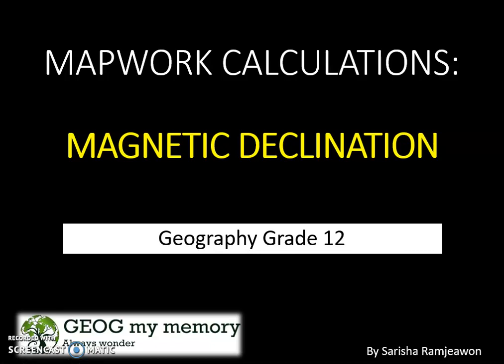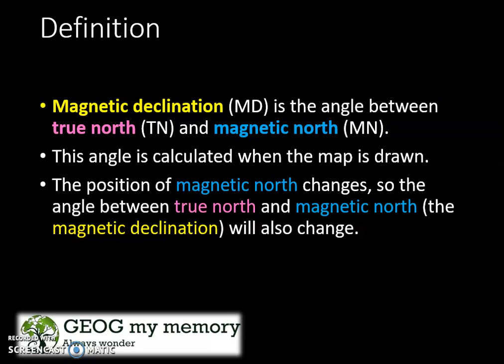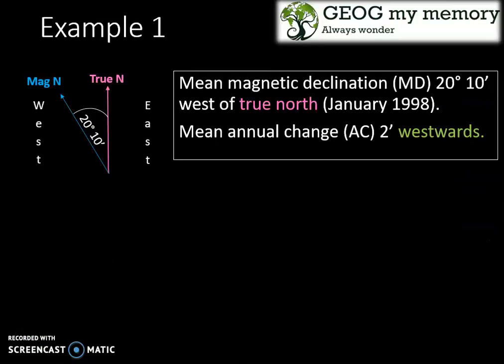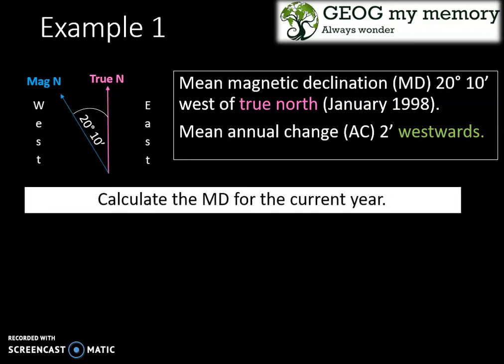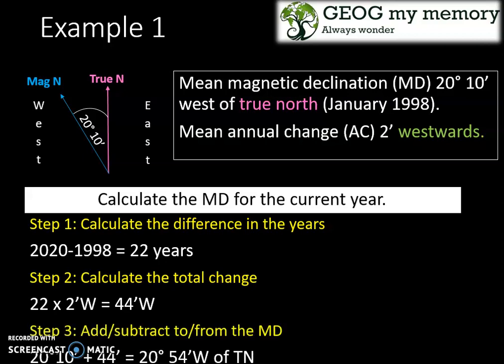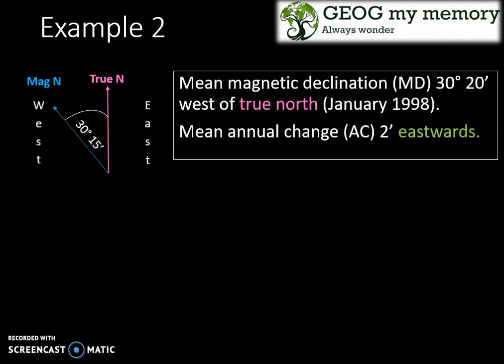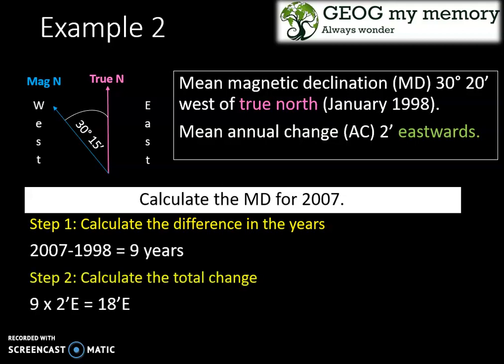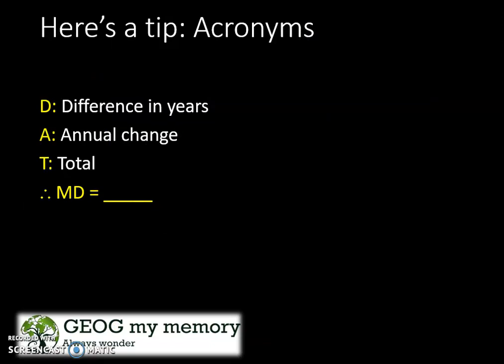Grade 10-12 Mapwork Calculations: Magnetic Declination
Consider different examples to calculate Magnetic Declination.